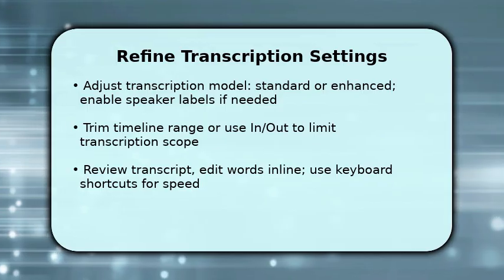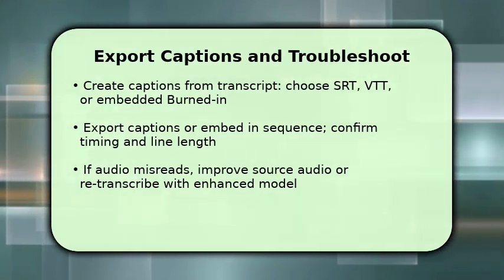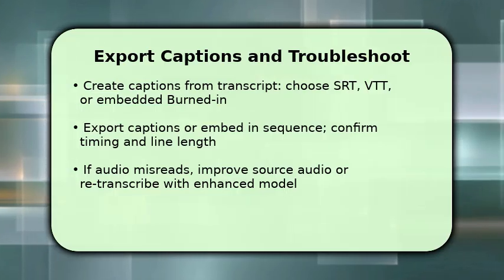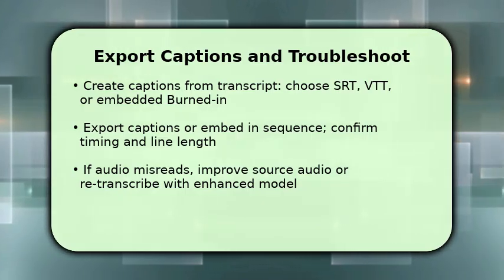How to Transcribe Audio to Text Premiere Pro 2025 (updated)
Learn the latest techniques for transcribing audio to text using Premiere Pro 2 extranet. This video guide, updated in 2025, covers essential tools and shortcuts within Premiere Pro'dictory that streamline your workflow when converting sound clips into written form.

Premiere Pro, transcribe audio to text, audio transcription techniques, video editing guide for Premiere Pro,